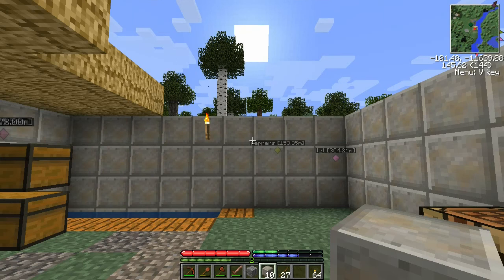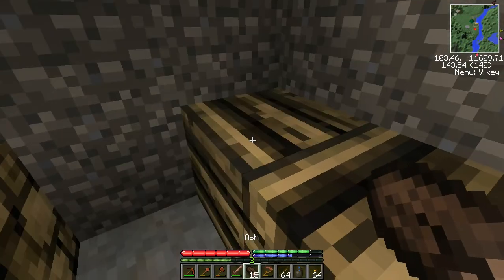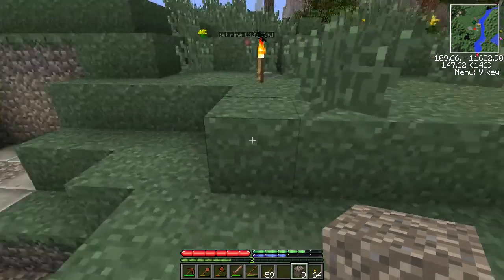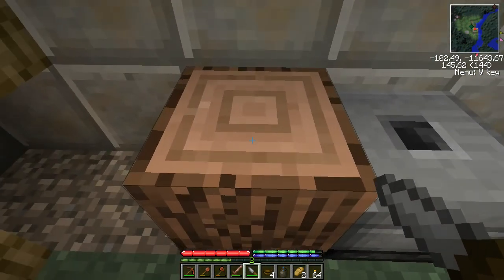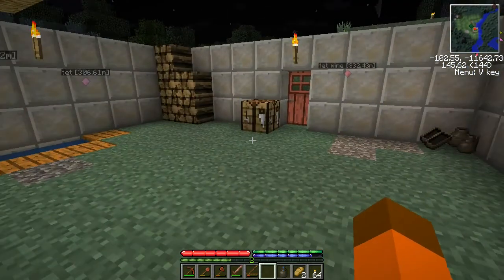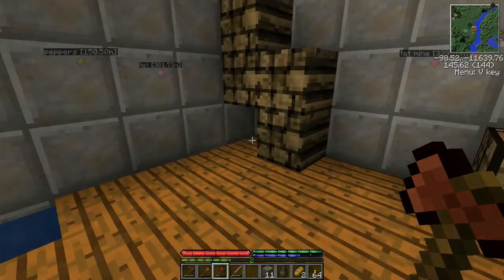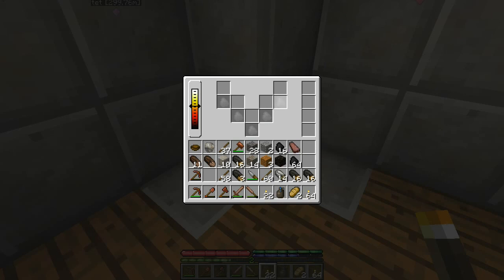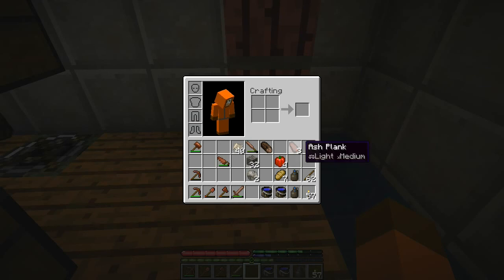Let's Play TerraFarmaCraft: Ep. 6 - Sheepless In Seattle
In this episode I build a charcoal pit, a forge, demonstrate how meals work, prepare for tanning the many hides we do not yet have, and talk many times about going out to find sheep but never actually get around to doing it.

Mods Used:

FrameGrabber (self-written video capture mod)